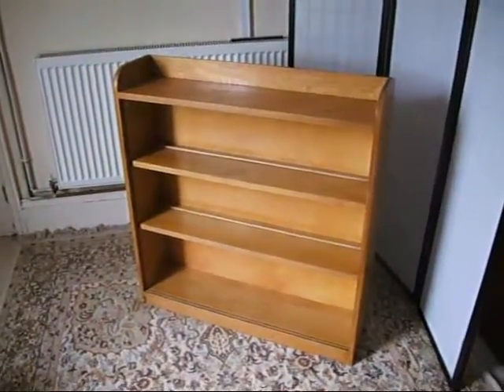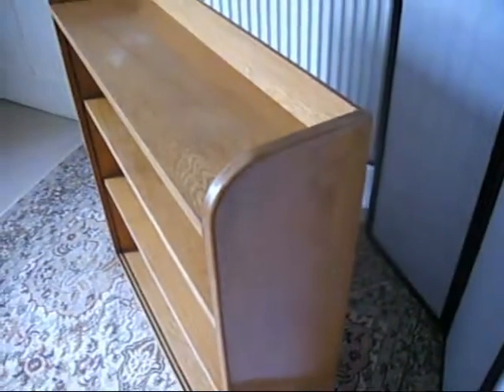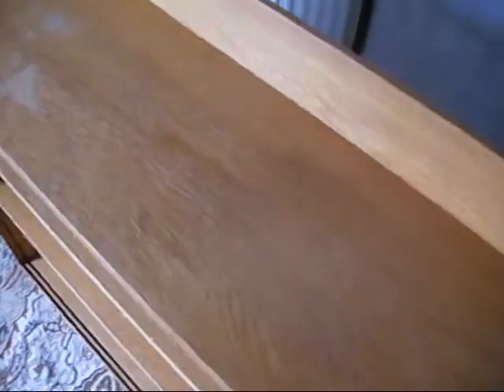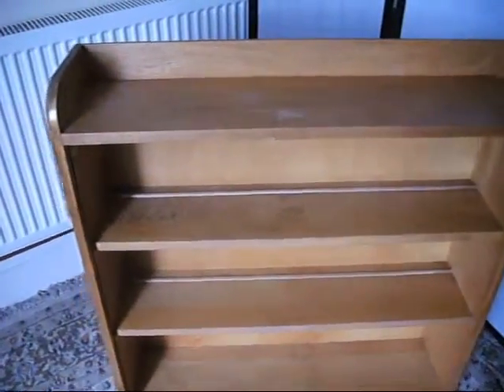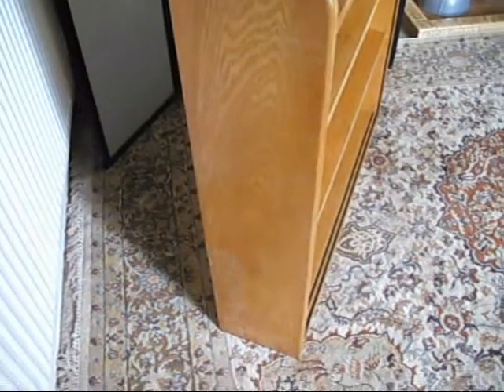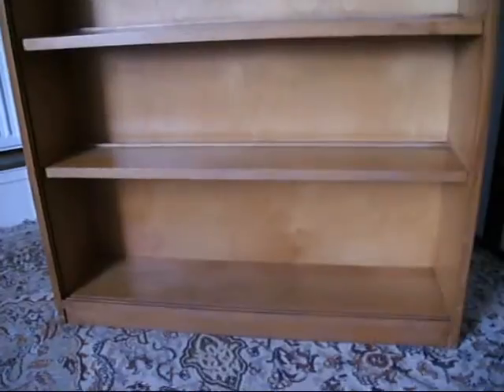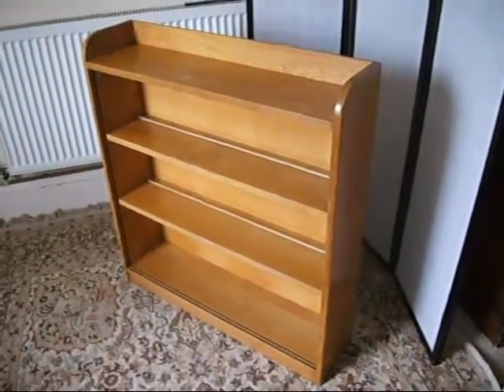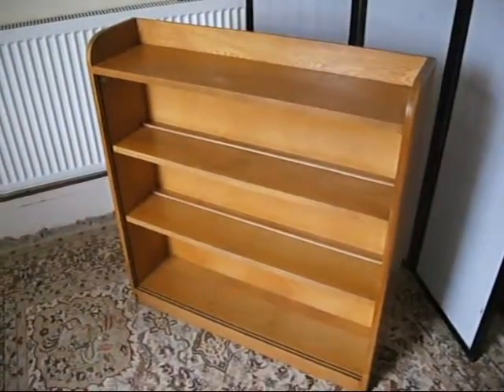ebay vids 002